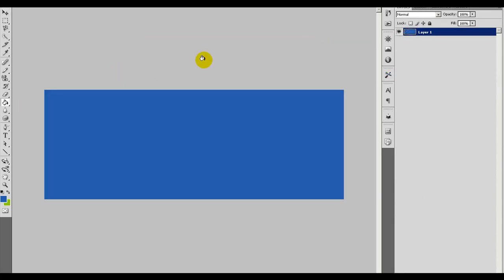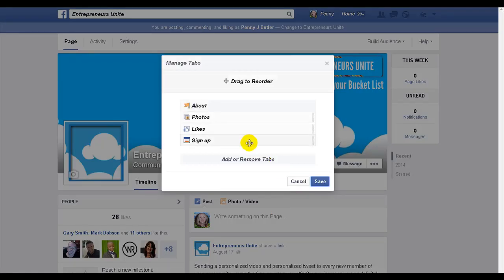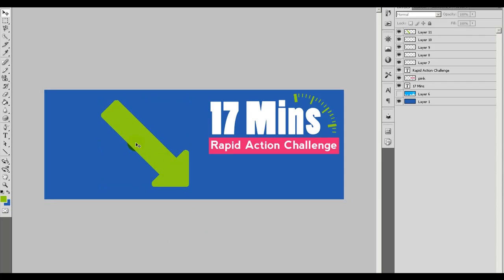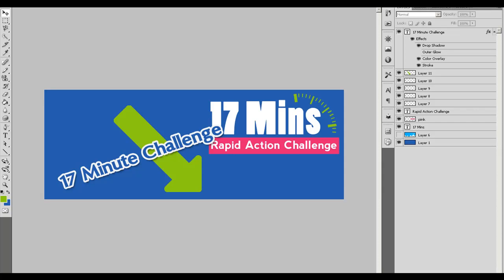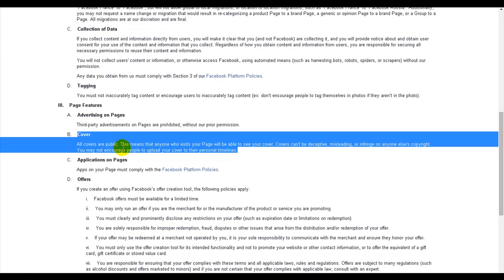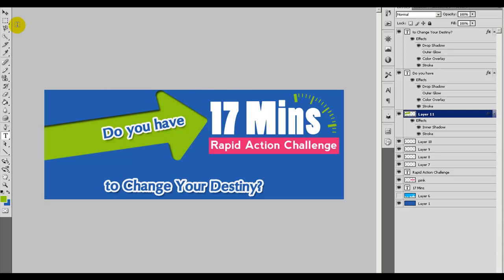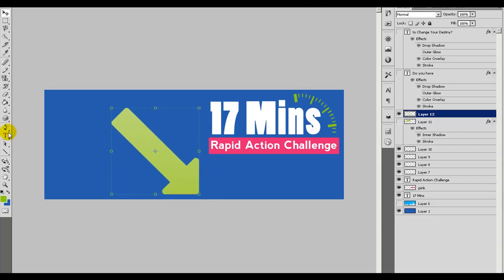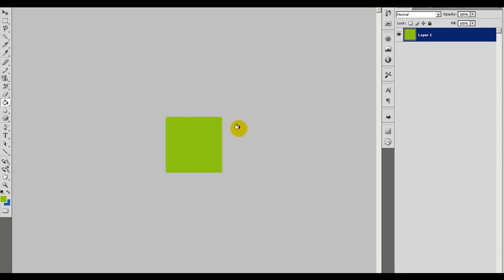Create a Facebook Page Cover & Profile Thumbnail [Rapid Action Challenge]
17 Minute Rapid Action Challenge: Create a Facebook Page Cover & Profile Thumbnail